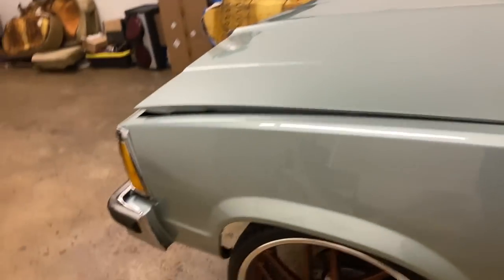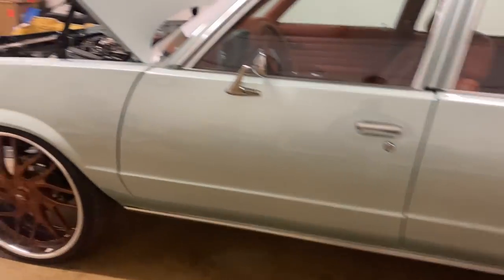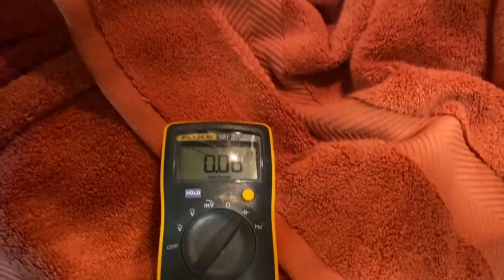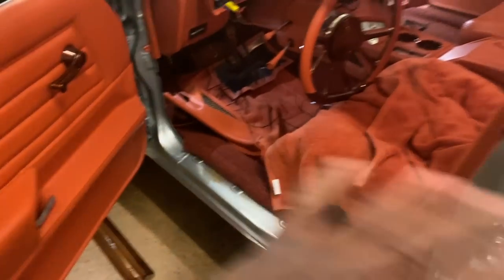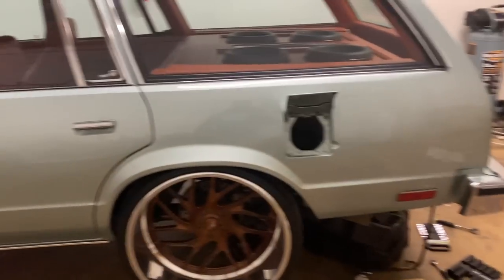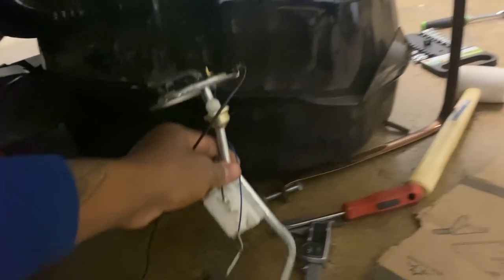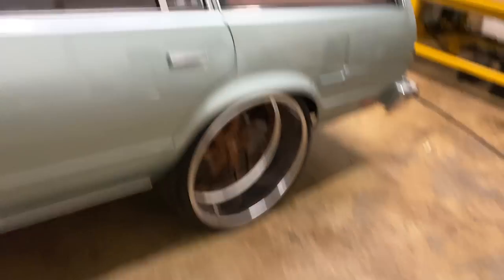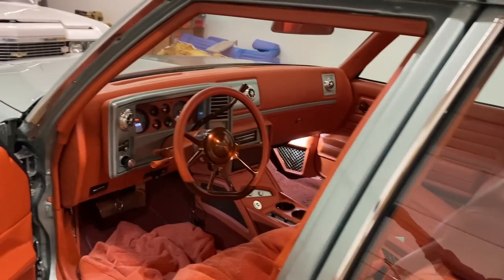HARDEST MALIBU WAGON | FUEL SENDING UNIT & CHARGE CABLE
@stevedavis_cg IS MY ONLY IG

I DO NOT OFFER ANY MECHANICAL WORK OR BODY WORK AS A SERVICE❗️❗️❗️

AUTHORIZED DEALER FOR:

APEX AUTO LEATHER
AUTO CUSTOM CARPETS INC
DAKOTA DIGITAL
SKAR AUDIO
TIARRA GRILLES
TIMPANO AUDIO